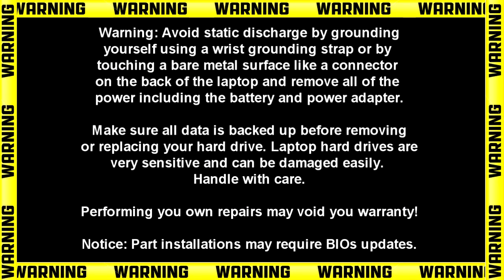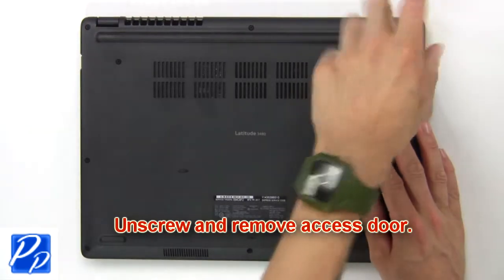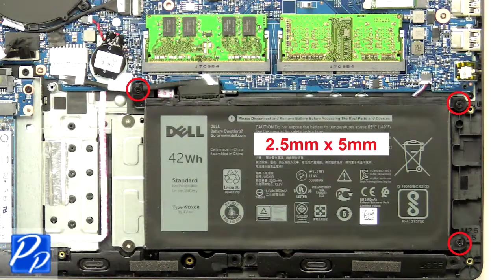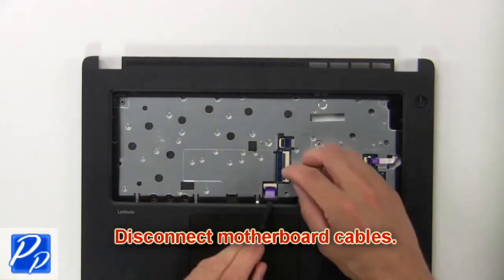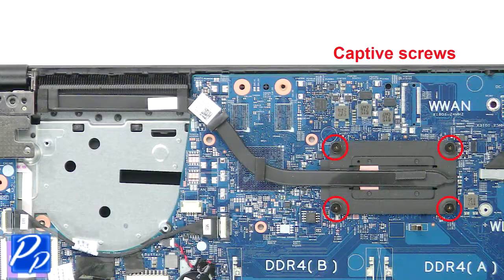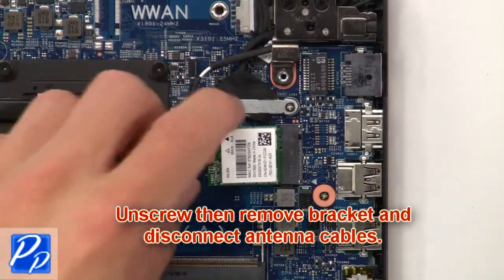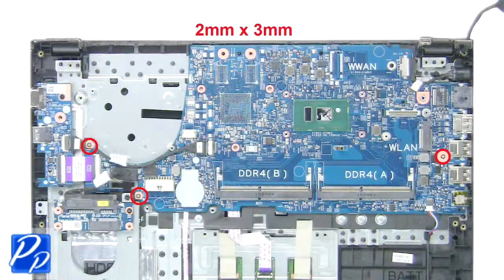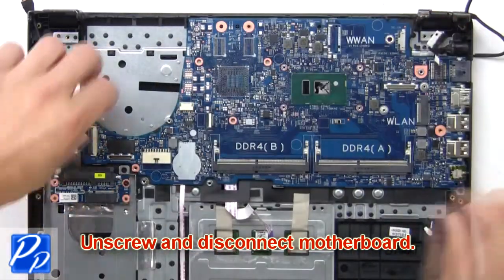Dell Latitude 3580 (P79G002) Motherboard How-To Video Tutorial